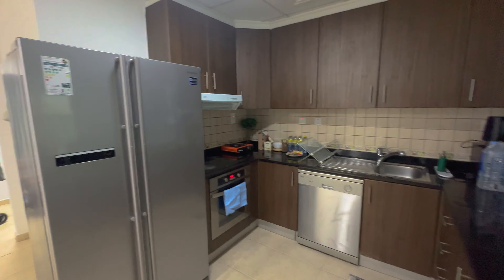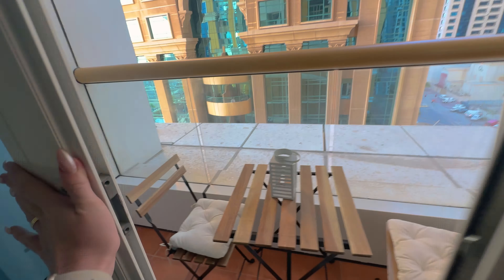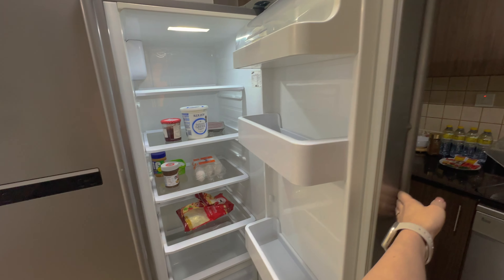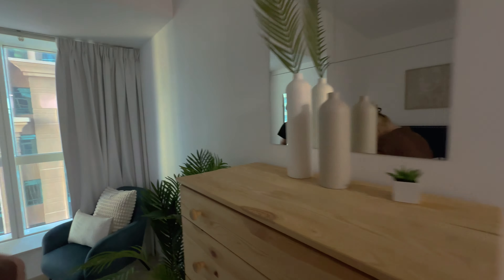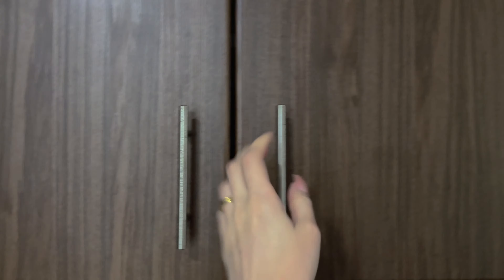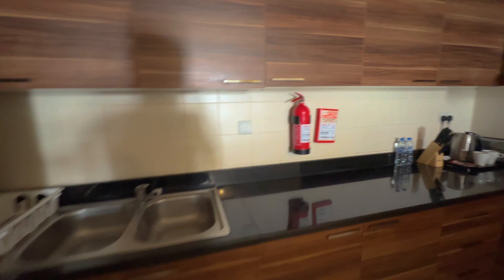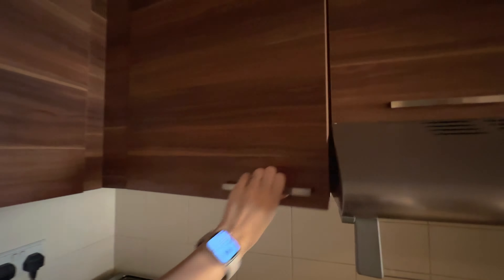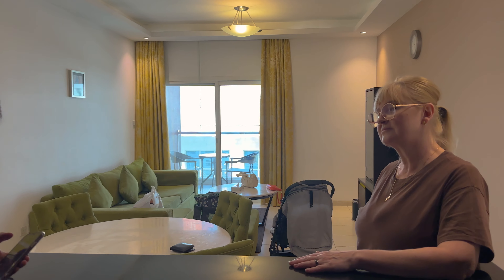Dubai Airbnb flat tour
We keep switching flats